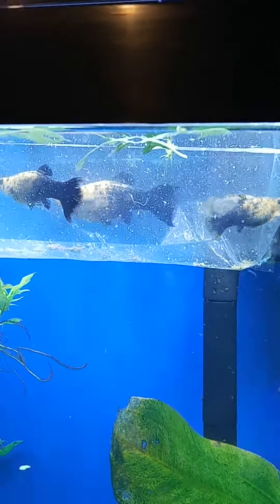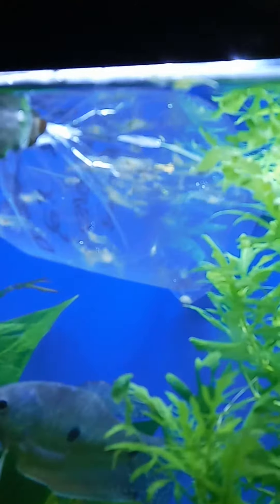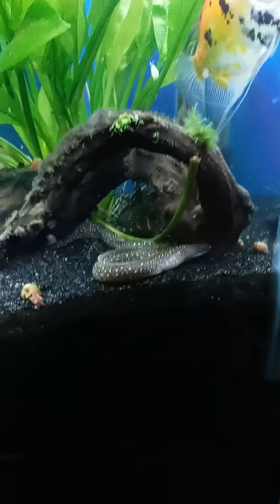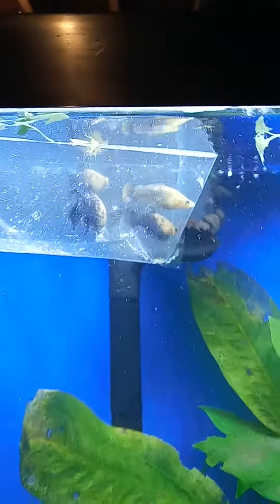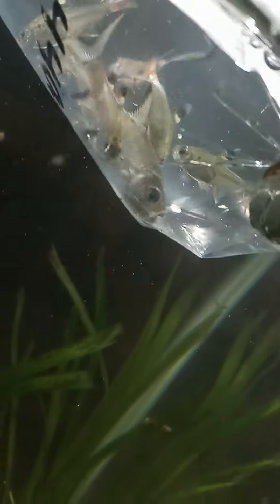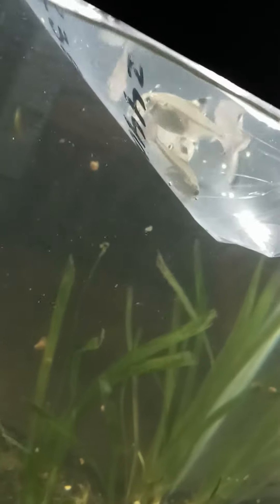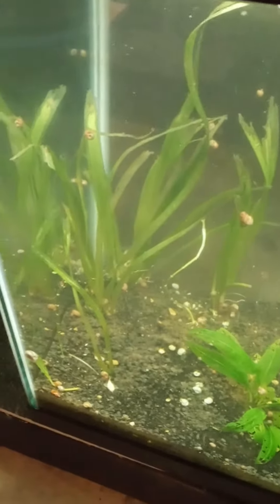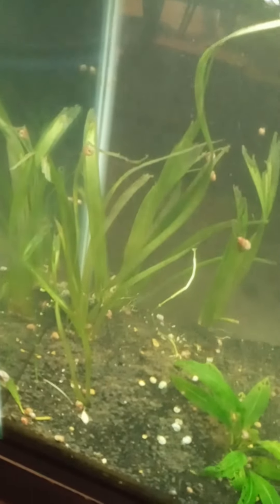Molly, pristilla tetra, and Bala Sharks!!! NEW FISH ALERT!!!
New fish alert!!!